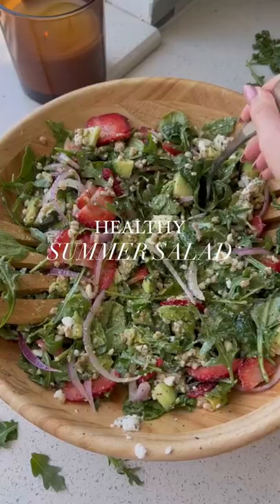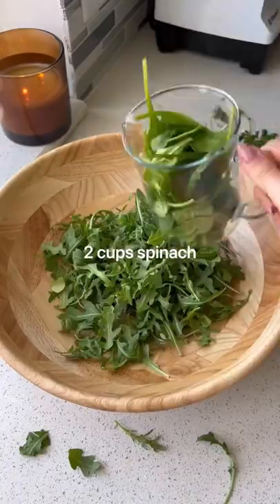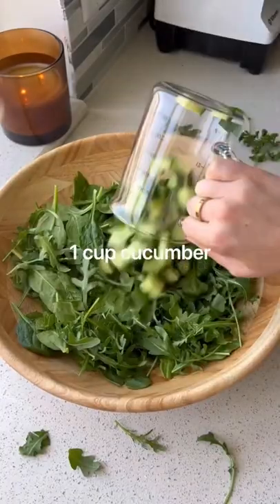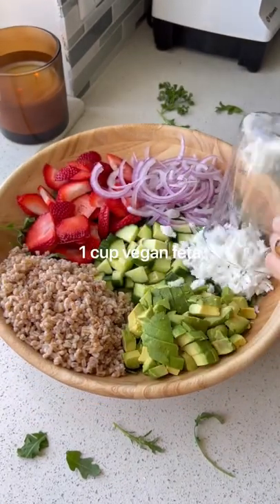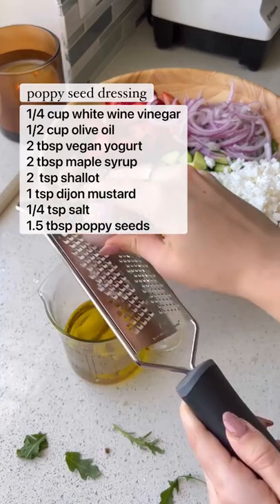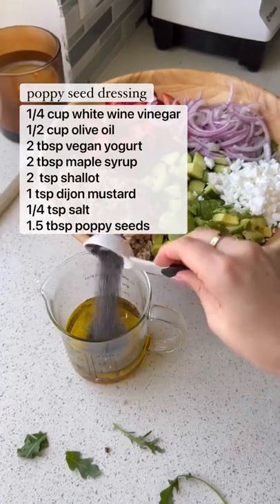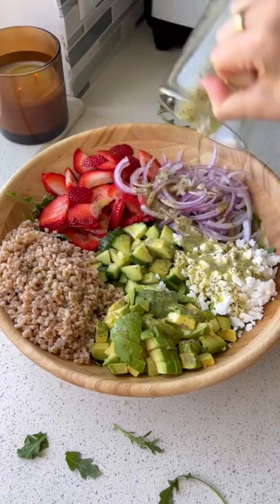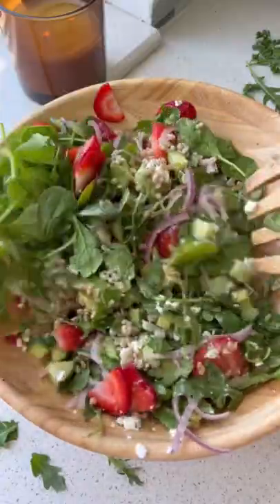HEALTHY SUMMER SALAD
Recipe:

(5-6 servings)

Ingredients:
- 2 cups arugula
- 2 cups spinach
- 1 cup cucumber
- 2 cups sliced strawberries
- 1 cup sliced red onion (soak in cold water for 5 min to get rid of bitterness)
- 2 cups cooked farro (sub quinoa for gf option)
- 1 cup cubed avocado
- 1 cup vegan feta

Dressing:
1/4 cup white wine vinegar
1/2 cup olive oil
2 tbsp vegan yogurt
2 tbsp maple syrup
2 tsp shallot
1 tsp dijon mustard
1/4 tsp salt
1.5 tbsp poppy seeds

Serve fresh as shown in video (this serves many people!

Meal prep option for individual portions:
1. Make sure you have washed arugula and spinach
2. Cook farro and keep in container
3. Slice red onions, strawberries, cucumbers and keep in containers.
4. Make dressing in advance!
5. Make for lunches throughout the week!

trader joes vegan ravioli
vegan versus farmer
delciious vegan meals
talktv vegan debate
is being vegan bad
what i ate as a vegan when sick
ending the battle between vegans
reducetarianism or veganism?
vegan or reduce
best vegan eats
vegan waiwai
vegan novo
vegan stojan
vegan new
chris petrellese
farmer lies on tv
tv debate goes wrong
national farmers union
piers new tv show
student dorm recipes
under 25 min
what i ate when sick
why you cant justify being a reducetarian
the reducetarian solution
no fuss meals
stojan vega novo
one pot tomato sauce
perfect one pot pasta
talktv live
debunking episode
stojan waiwai
stojan novo
stojan spot
tasty megacomp
vegetarian chasu
digital culture
vegan in vancouver
vancouver vegan
vegan jerky
soy curls
cashew yogurt
meatless mondays
health experts
sweet simple vegan
edgy veg
emily ewing
trader joes vegan
joe rogan james wilks chris kresser
teen vegan
what i ate in vancouver
jasmine briones
vegan sausage roll
high welfare
coconut yogurt
ricette vegane
teen what i eat
public freakout
a chill vegan
vegan yogurt
vegan couple
vegan keto
intuitive eating
cheap lazy vegan
vegan carne asada
vegan chicken salad
vegan pasta
the diary of a ceo
cucina vegana
plant based diet
uc davis
uk farmers
dairy free yogurt
from my bowl
vegan barbecue
vegan falafel
piatti vegani
whole food plant based
plant based
dairy free
veganism debunked
whole foods plant based diet
filipino barbecue
street debate
vegan noodles
vegan diet benefits
vancouver travel
trader joes
this morning
vegan athlete
caitlin shoemaker
dairy is scary
arguments against veganism
earthling ed
vegan diet
vegan comfort food
vegan 2021
#20 minute vegan recipes
family meal prep
vegan transformation
public debate
veganism debate
asian vegan recipes
gluten-free recipes
one pot megacomp
vegan ramen
joe rogan vegan diet
vegan budget
how to reduce meat consumption
what i eat in a day vegan healthy
diet free
how to go vegan
vegan beginner
#10 minute vegan recipe
what is a vegan diet
gluten free
vegan breakfast
beginner vegetarian
beginner vegan
one pot chicken and rice
vegan meal prep hacks
processed food
vegan what i eat
is veganism healthy?
sustainable meat
vegan what i eat in a day
veganism for beginners
what i eat
dairy industry
oat yogurt
milked documentary
budget friendly vegan recipe
beginner vegan recipes
one pot lemon pasta
full day of eating
sad meal
budget friendly
vegan meal prep tips
cowspiracy movie
vegan lunch
vegan curry
vegan meal prep
calls out
vegan documentary
easy vegan meal prep
almond farming
meat eater
vegan recipe
miso soup
vegan recipes
family meals
is being vegan a good idea
how to stay on a diet
weeknight recipes
vegan meals
easy vegan
family recipes
what i eat in a week
family lunch
vegan dinner
healthy budget meals
cancel culture
filipino adobo
easy one pot meals
easy vegan recipes
joyce buzzfeed
lazy recipes
how to eat vegan
vegan meal idea
meal prep tips
meal prep hacks
buzzfeed merle
vegan owned
how to be healthy
zero waste
vegan versus meat eater
climate change
new years diet
what i ate in a day
what i ate in a week
one pot cooking
one pot pasta
one-pot recipes
vegan fail
reasons to not go vegan
vegan versus
piers morgan
healthy eating
healthy diet
vegan asmr
what a vegan eats
one-pot meals
but cheaper
vegan food
speedy meals
healthy recipes
best one pot meals
deep frying
table debate
vegan challenge
easy lunch
quick dinner ideas
meal ideas
deep fry
weight loss
quick healthy recipes
#1 dollar meals
scotland tv
family dinner
easy dinners
tasty compilation
buzzfeed rie
ramen lover
how to go on a diet
student lunch
easy dinner
food industry
sick day
loose weight
taste test
cook off
tech insider
easy recipes
beginner recipes
cooking challenge
quick recipes
how to cook
recipe hacks
simple recipes
food tips and tricks
must know life hacks
junk food